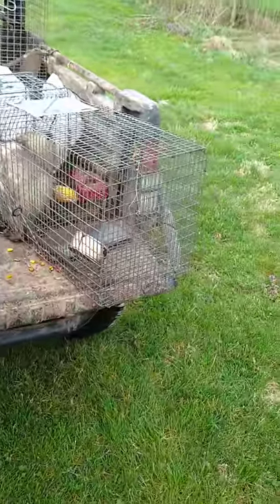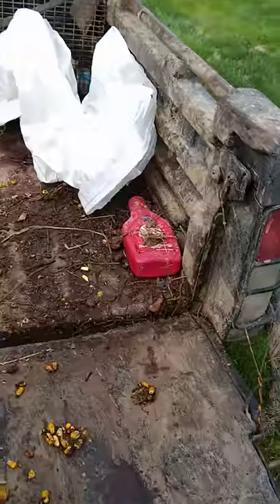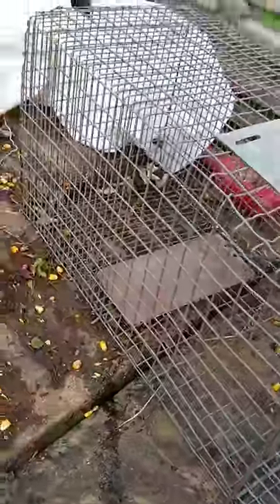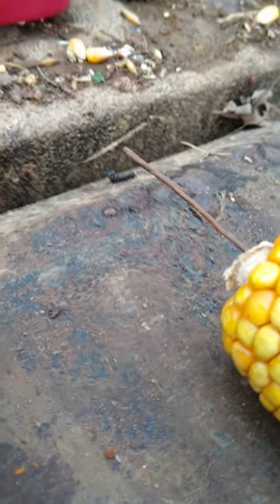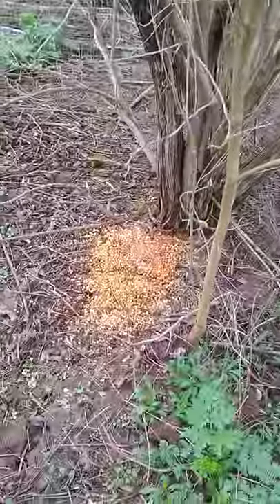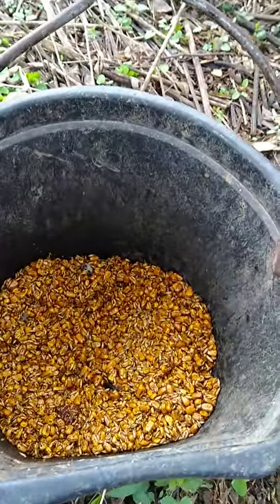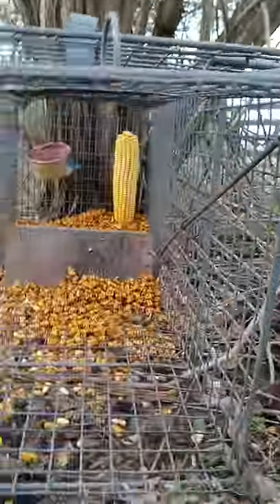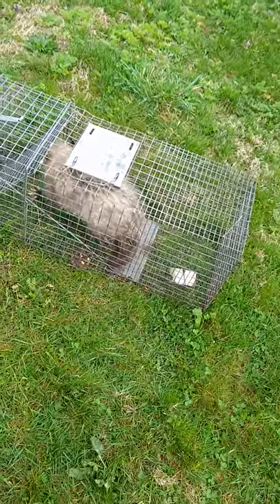How we set cage traps. For raccoon, opossum, skunk & groundhog. Nuisance control.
How to properly set cage traps. How to catch raccoon, oppossum, skunk and groundhog. Trapping